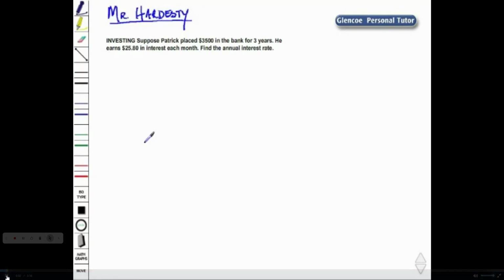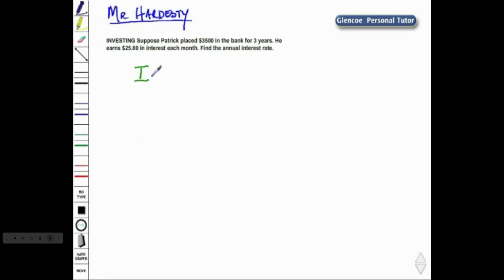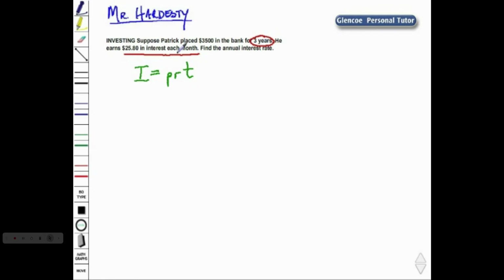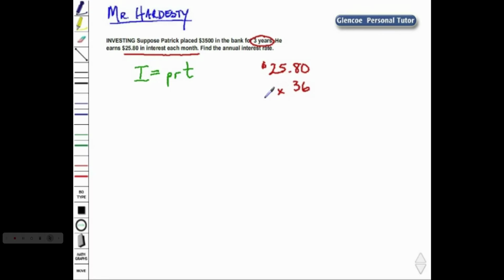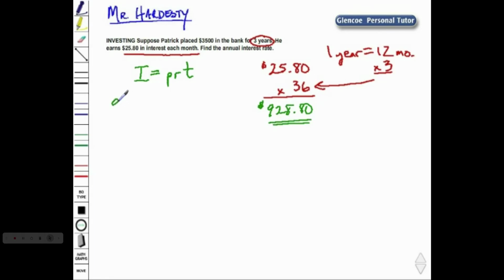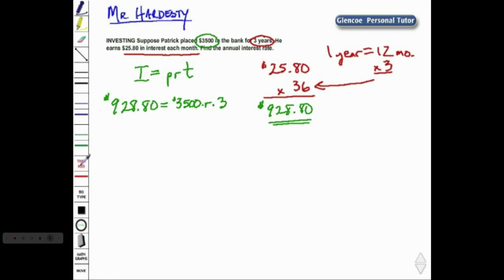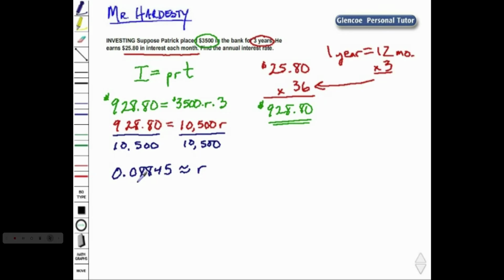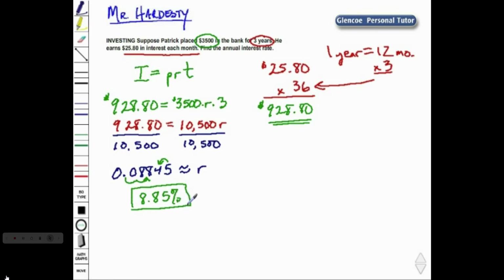6.6: Real World Example-Find the Interest Rate